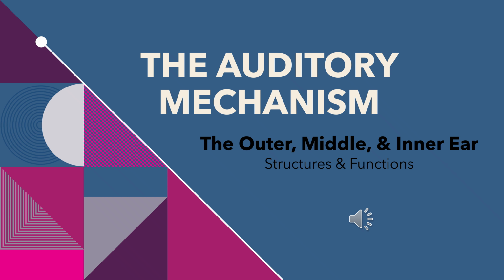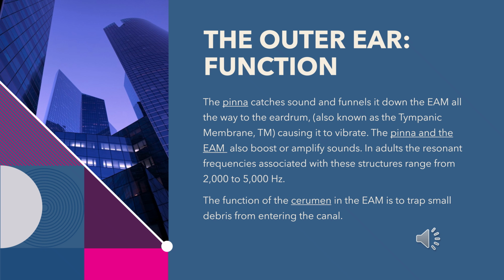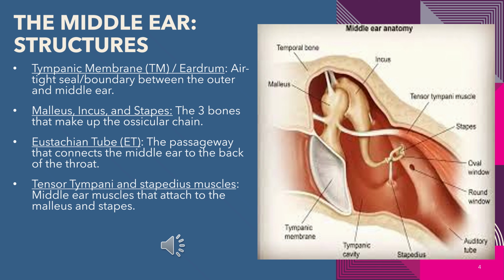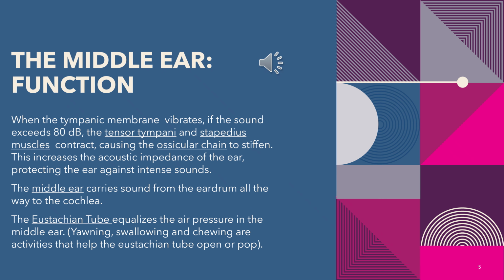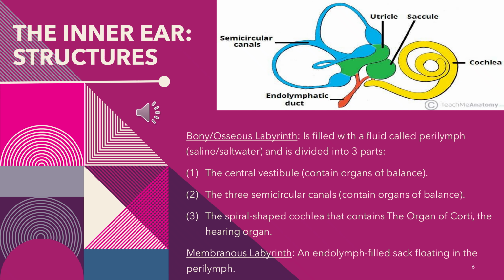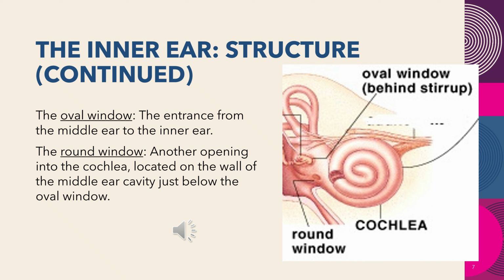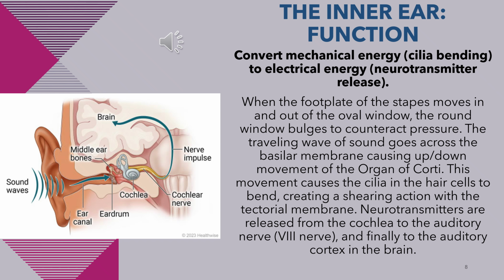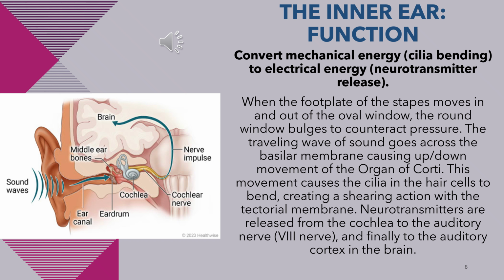(SLP 160) "The Auditory Mechanism" -PowerPoint Presentation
The structures and functions of the outer, middle, and inner ear.